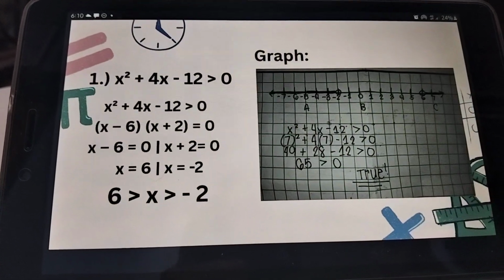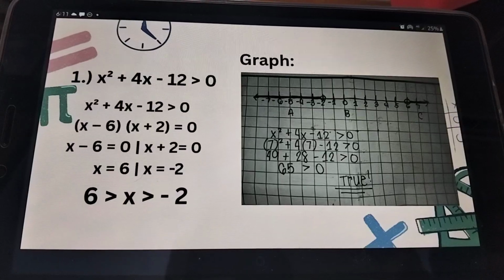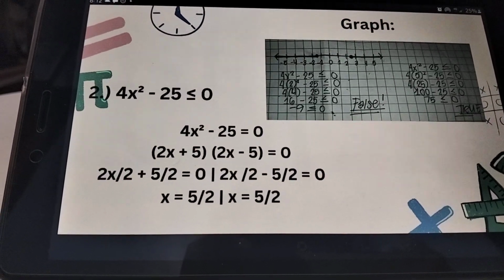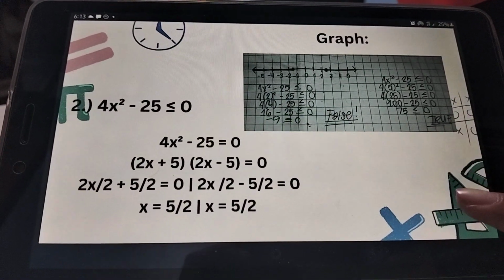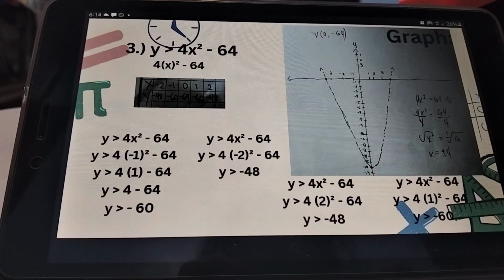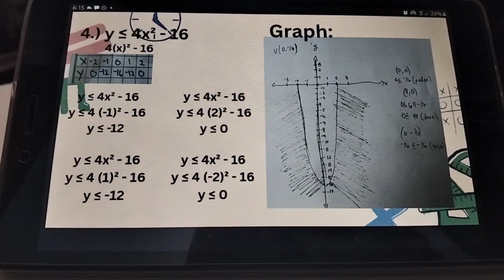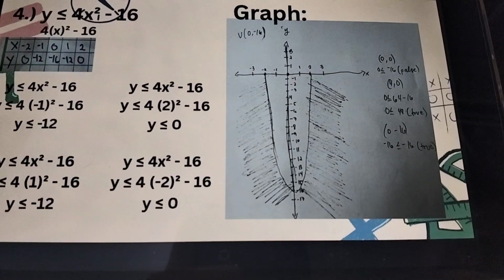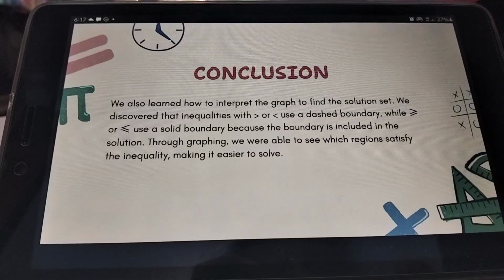Presentation about Solving Quadratic Inequalities | Group 3 - Beryllium